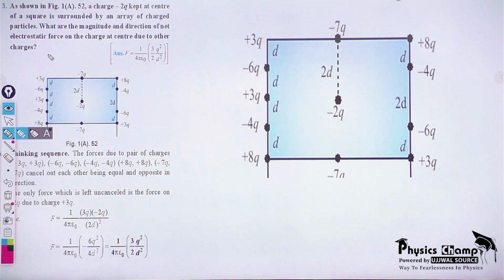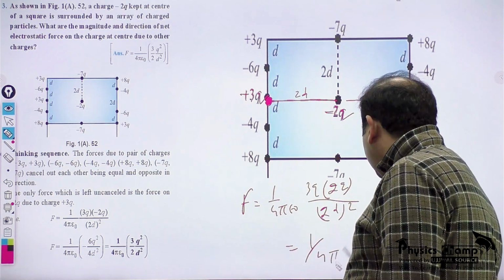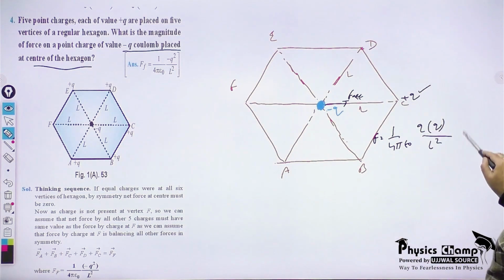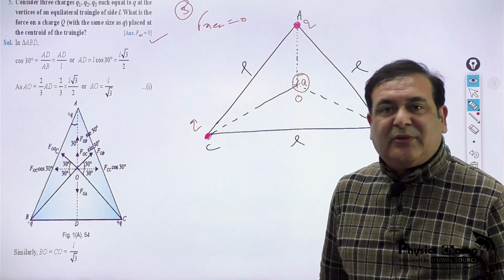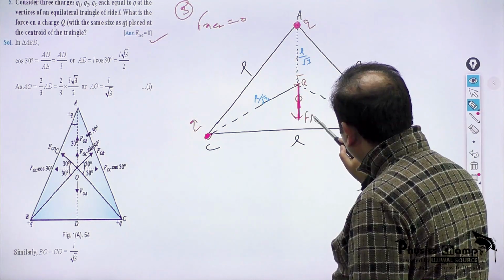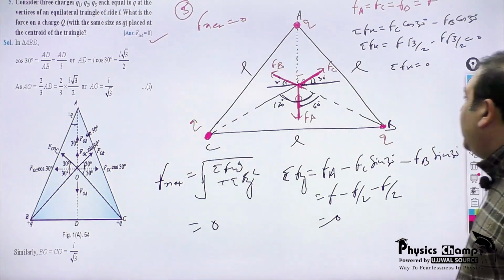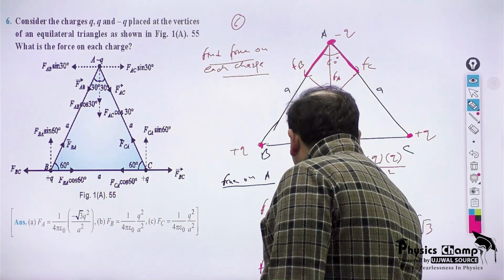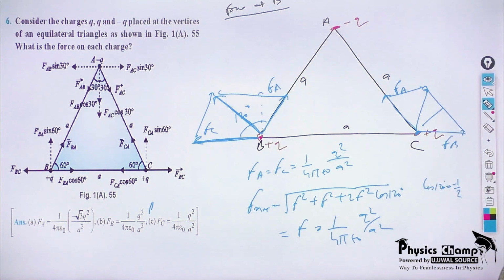Solving Numerical on Coulomb's Law | Electrostatics Pt12 | Class 12 Physics Champ | Dr. Anupam Jagga